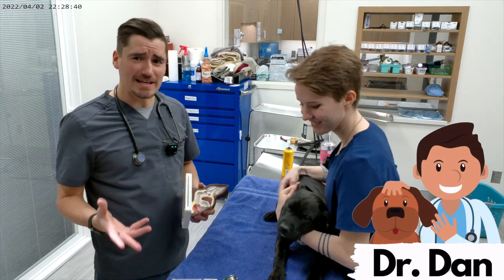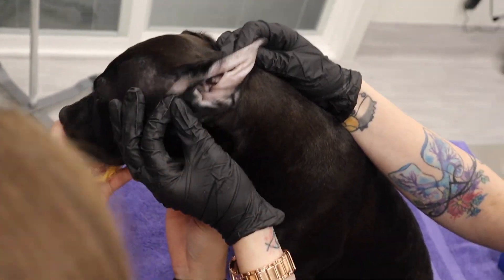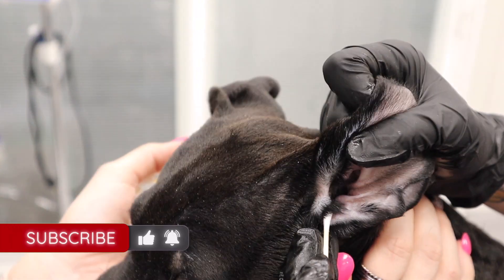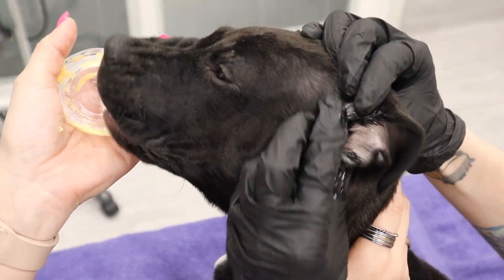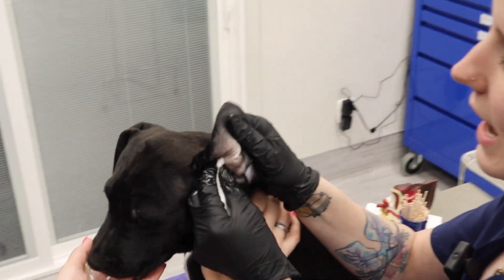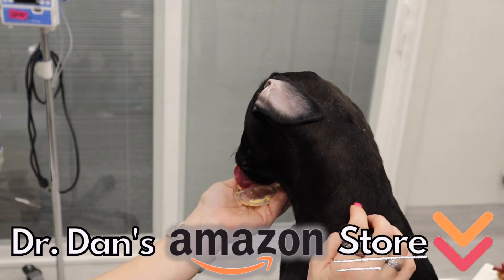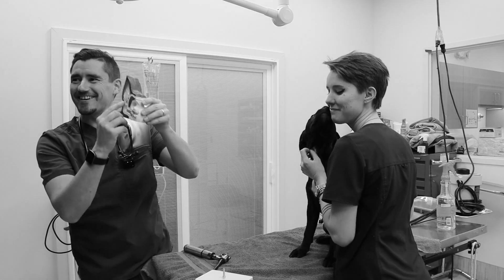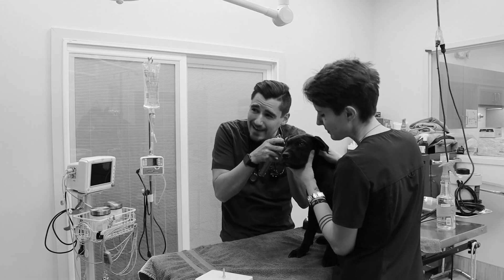How to clean your dog's ears. Vet explains.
Hi Everyone!

My name is Dan, and I am a veterinarian.  Today I am talking about how to clean your dog's ears.  Cleaning your dog's ears is a common thing.  Most dogs need to have their ears cleaned on a regular basis.  An ear cleaning may just be to remove waxy or it may be needed to help remove infection before starting treatment.

There are a large number of ear flushes out there.

Dr. Dan's Amazon Store.  Please check it out.  I use these products on a daily basis at the veterinary hospital.

When flushing or cleaning your dog's ears, it is important to use an ear flush that is made for this purpose.  Applying enough ear flush to elevated and wash away wax, bacteria, and yeast is really important.  Using a gauge or cotton ball to wash wipe away excess flush and debris for the ear canal to be helpful.

A veterinarian may flush and wash your dog's ears if they have an infection; however, a topical antibiotic, steroid, and anti fungal may be needed if your dog has an ear infection called otitis externa.  Ear infections can be soothed and cleaned with an ear flush, but to treat the infection a prescription will be needed from your veterinarian.